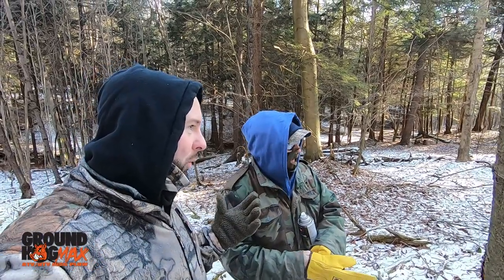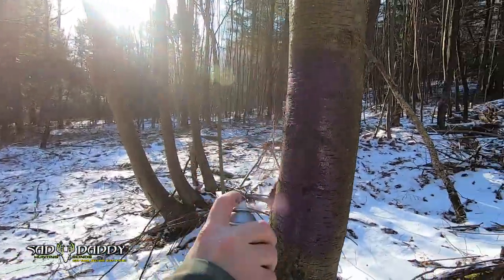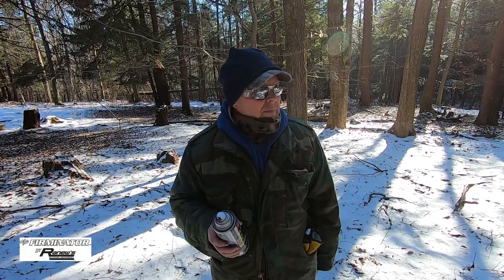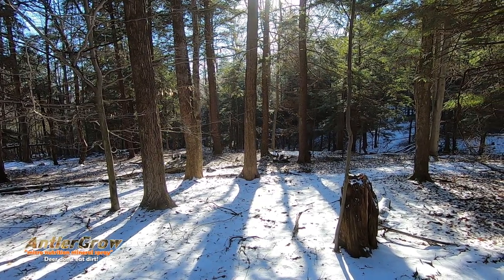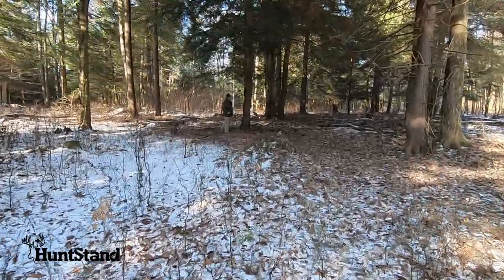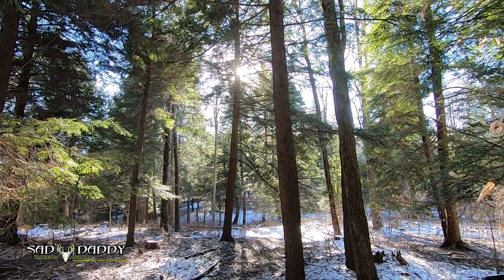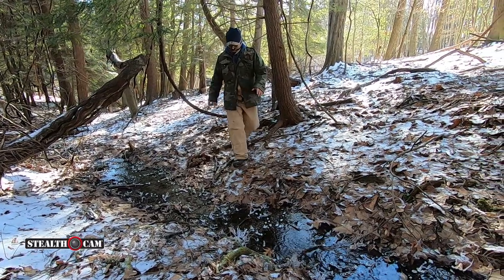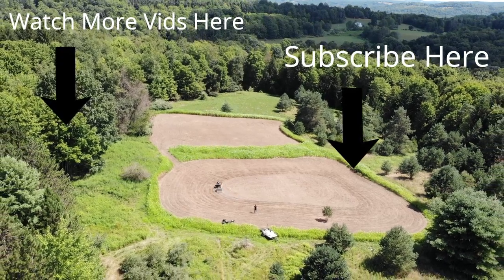New PURPLE PAINT LAW - Painting Property Lines Purple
The new purple paint law passed a few weeks ago and we are painting all the property lines purple. This purple paint was easily seen on the trees. We used 6 cans for about 100 acres. We used the the purple paint in between no trespassing signs. I'm happy for the new purple paint law. Hopefully people will respect private property a little better.